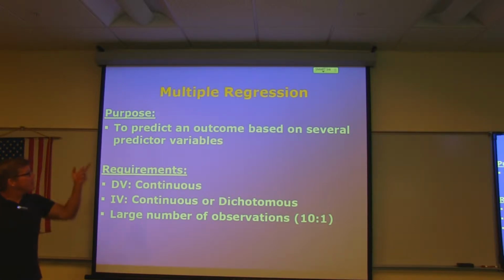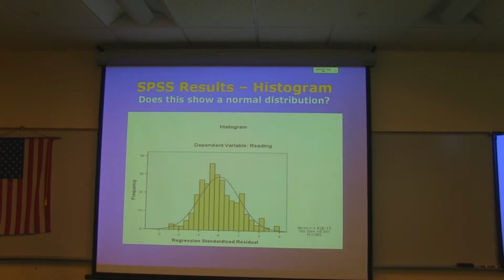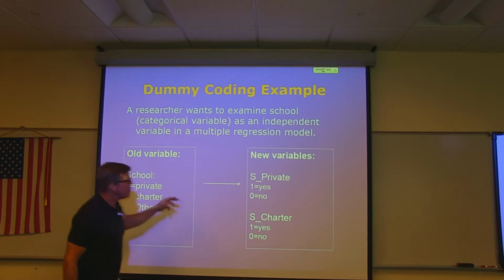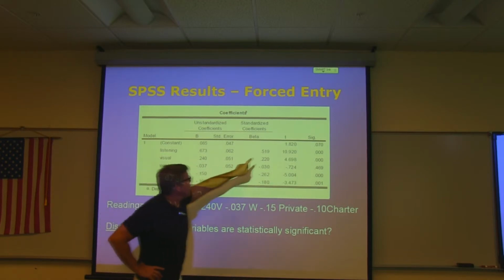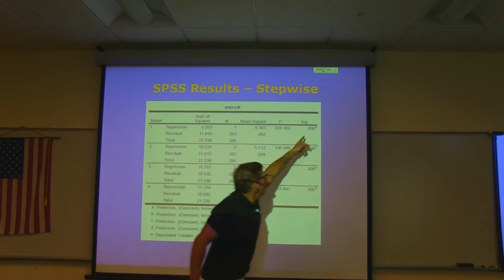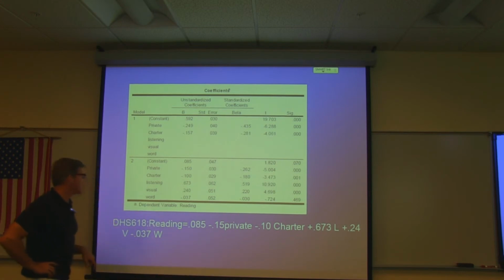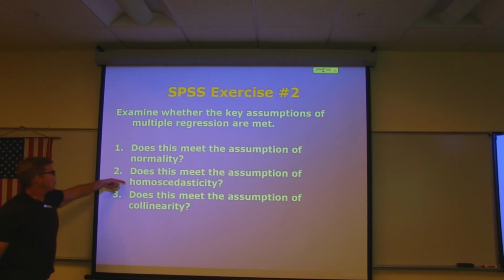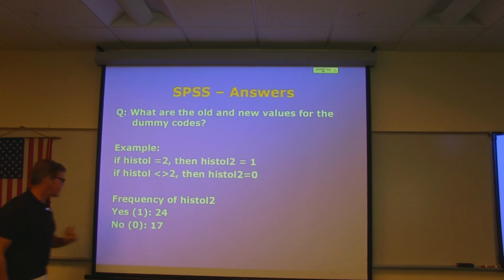RMS618 - Mod #2 - Multiple Regression